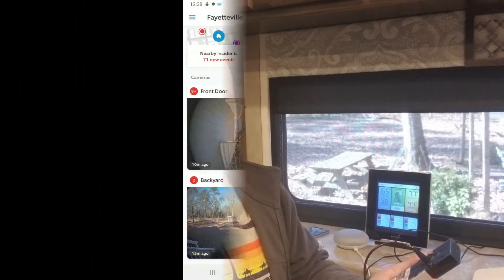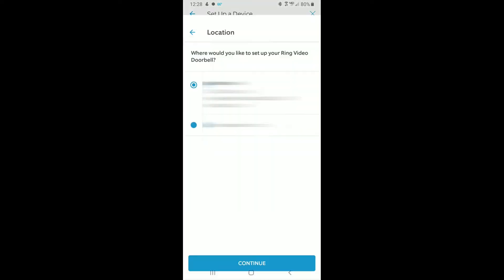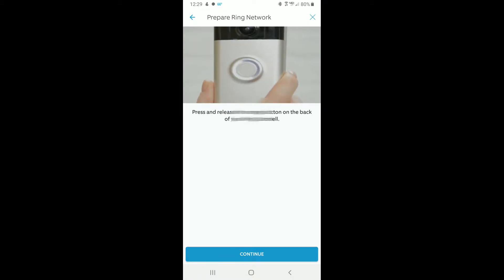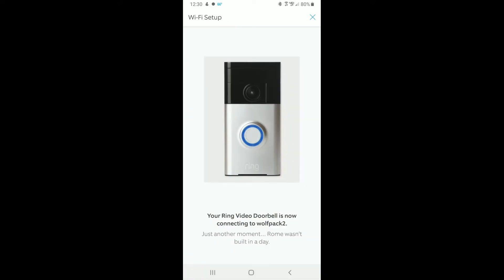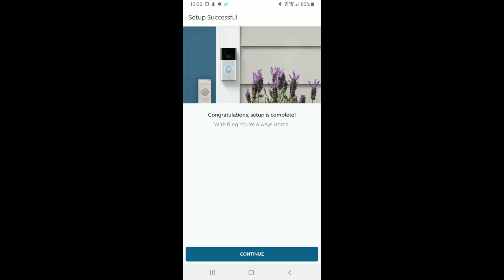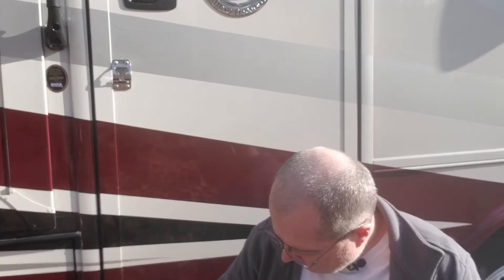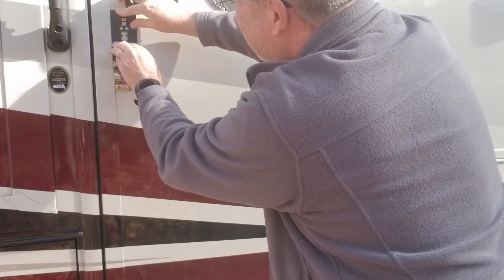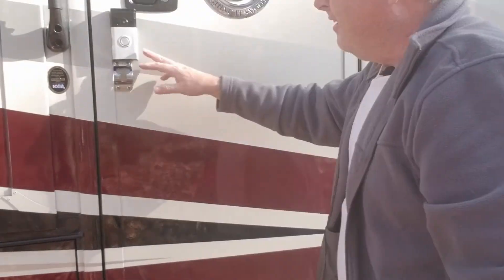RV Security for your door? Ring Doorbell for the RV Is a must have product!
UPDATE!!  We have switched to the Blink Doorbell and it is a huge improvement in both looks and video/audio quality

RV Security for your door?  Ring Doorbell for the RV Update.  Let's find out now! Concerned about your RV security for your door?  We have been using the Ring Doorbell on our Tiffin RV for the past 5 months and have got a lot of questions about how it works so watch to see how we feel about it.

Installation Difficulty (Easy, Medium, Hard): Easy

Equipment needed and costs:

Ring Doorbell: $99.99 on Amazon

3M Exterior Attachment Tape: $7.41 on Amazon

Continuous Internet Access: lots of options, I recommend Visible at $40/month or less.